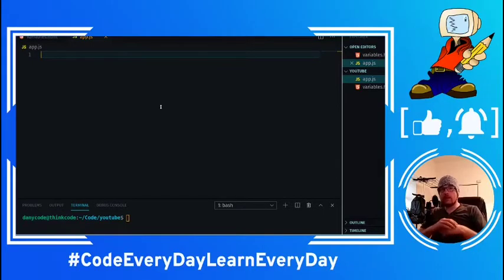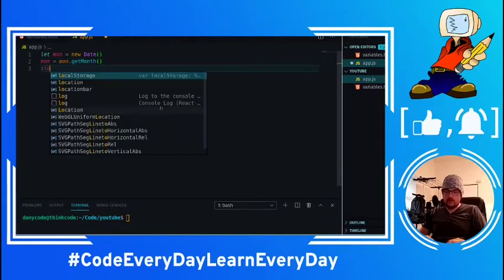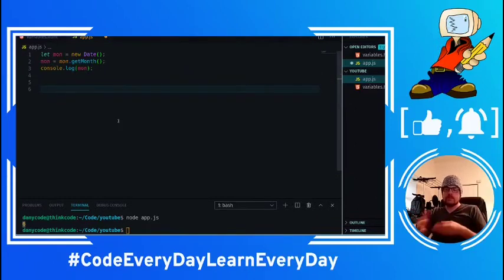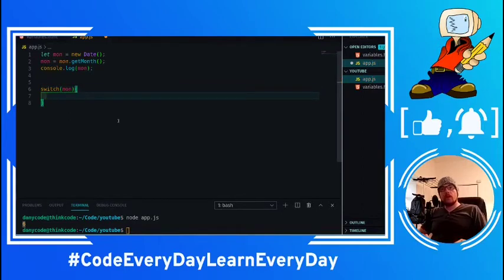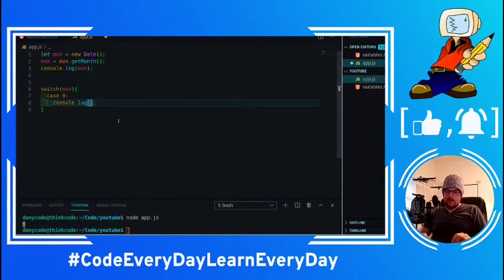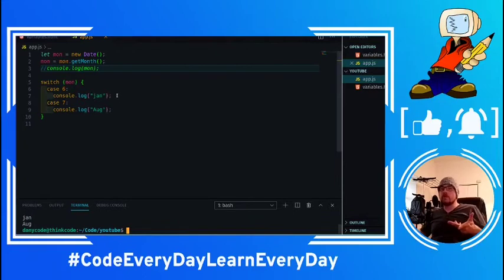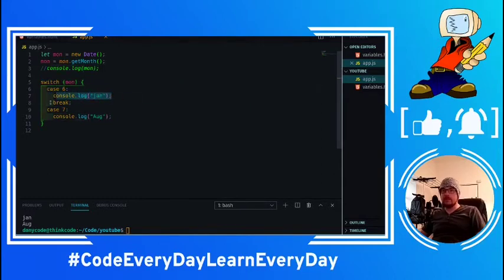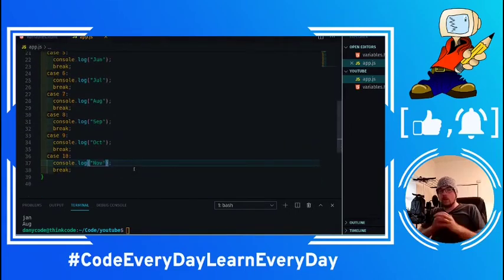The switch statement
In this video we will learn about the switch statement

I talk about what I learn, web development, creation of websites and I try to do it in the easiest way as possible.

XRP: rJqZ2mRhcHdwHNECQNw8voM6iY2NH24RCp
BTC: 3J3KSimotSwL7Kxhsm62ijM1w5QtSZuJY7
LTC: LNL1HyNQzaHAaRfjLGgzf5fgxcoMUADWtQ
ETH: 0xEc12c445F8e3593AFb090c158627ef37e911a44b